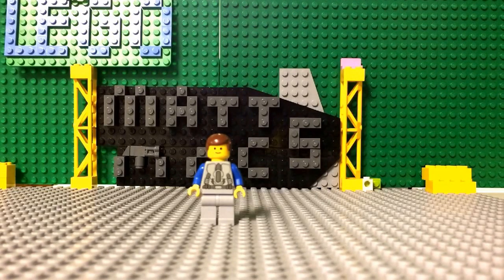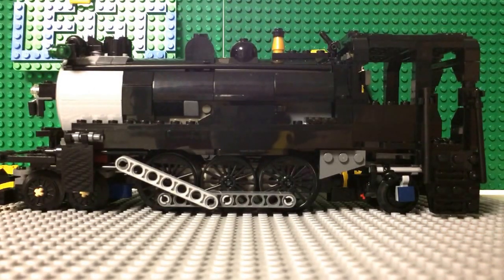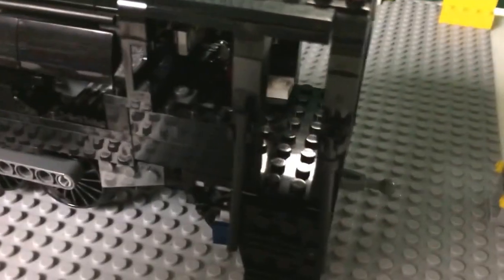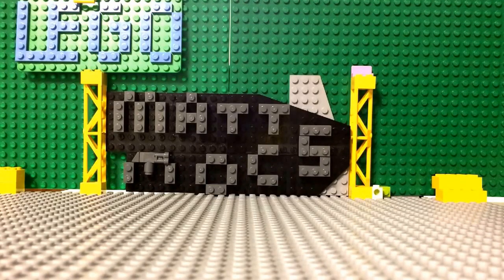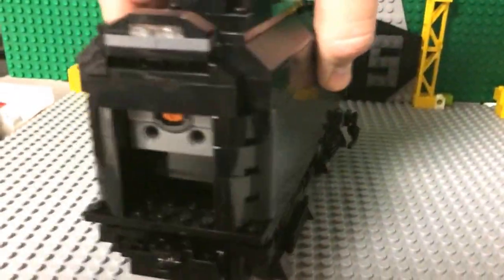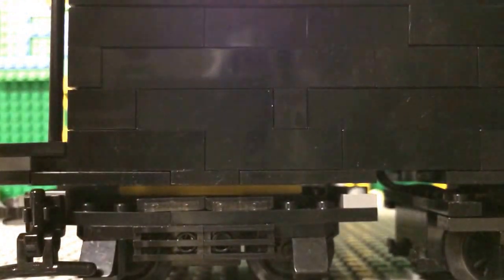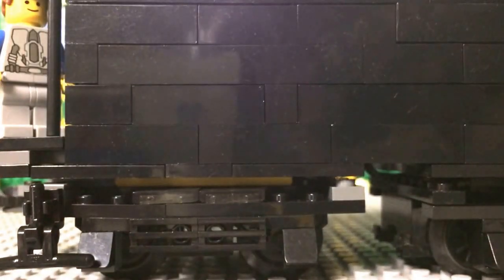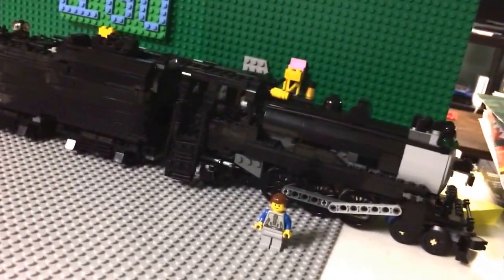lego Moc update: 2317 moddified and probably final video of it being worked on.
I updated my classic always coming back moc the famous CP 2317! I am gonna do a better tutorial and some new vids based on some new designs by me later on but for now enjoy!